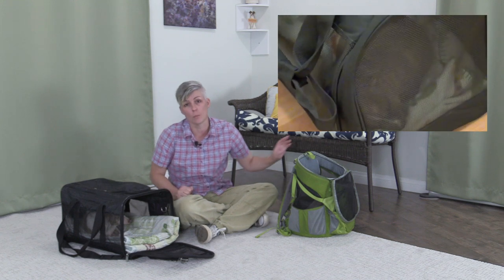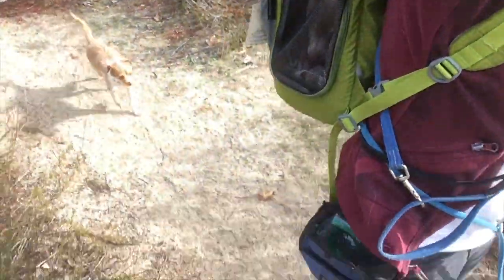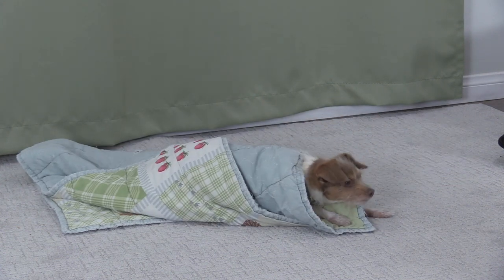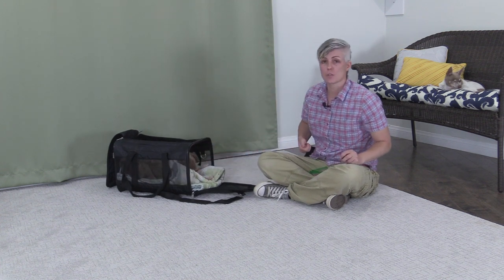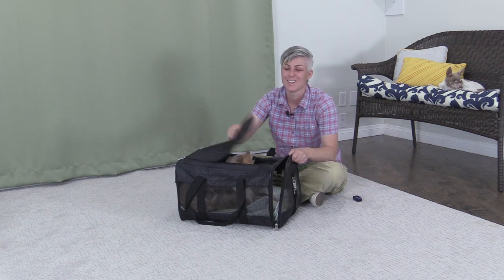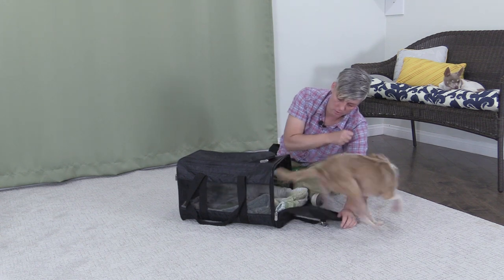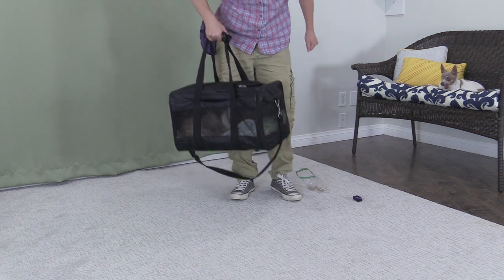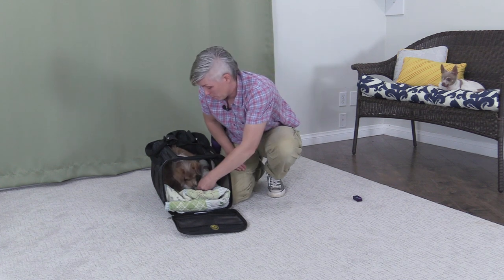Teach a Little Dog or Puppy to Travel in a Carrier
This video is on the topic of teaching your puppy or small dog to relax and lay down inside a kennel or doggie back pack while being carried around.  This is beneficial for many reasons.  It's a great way to bring your puppy places, like the vet, that he might not be able to be put down on the ground until he has gotten all his shots.  It is great also for toy dogs and puppies to be able to go on a walk where they might tire before another dog does or their guardian does.  My little Chihuahua Kiko who is 16, just can't keep up on walks so I let her walk some of the way and the rest of the way she rides in a backpack while the other dogs get to hike the trail and get the exercise they need.

If you would like to support my work to create more educational videos like this one on how to train dogs without the use of physical or psychological intimidation, consider clicking the join button and becoming a member of channel Kikopup! :) Click this link here if a join button does not show up on your device such as a phone

Happy Training! - Emily Larlham (AKA Kikopup)